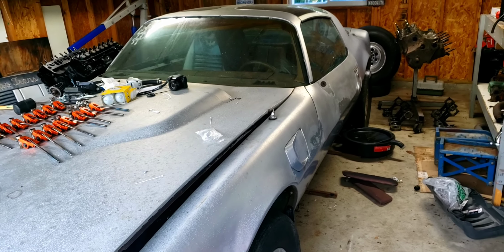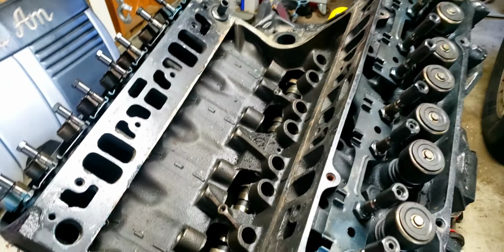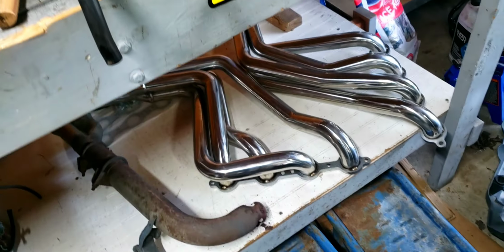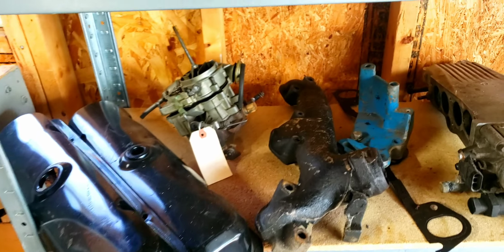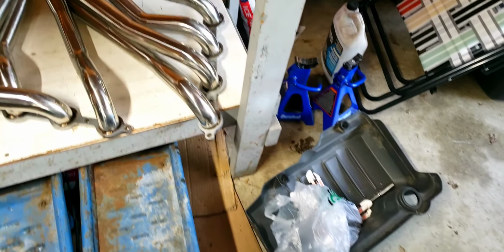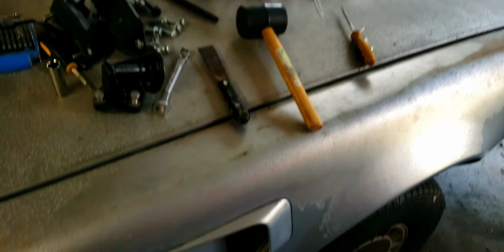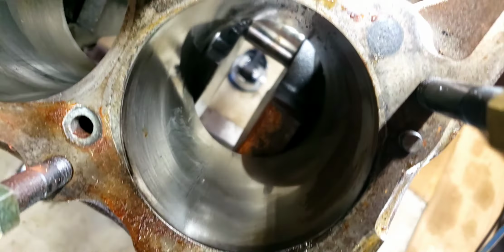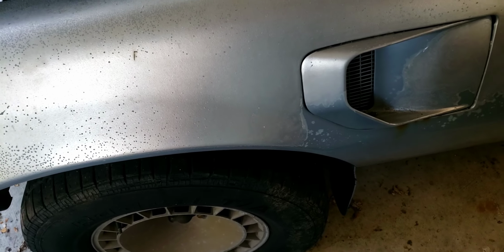Full Build Overview on the 1980 Trans Am! Plans, and endgoals..